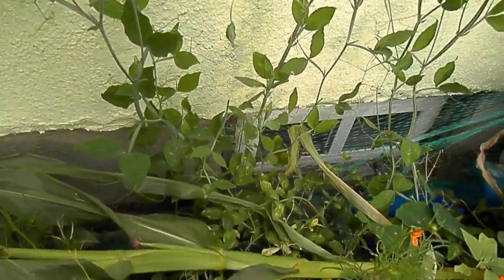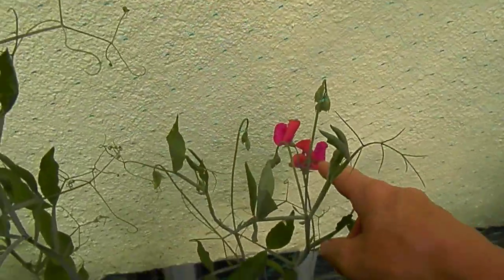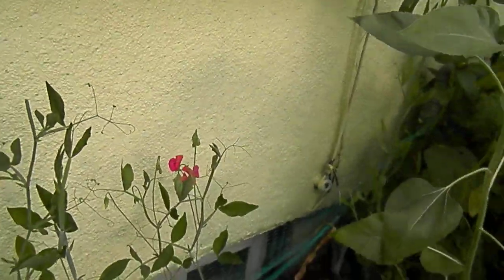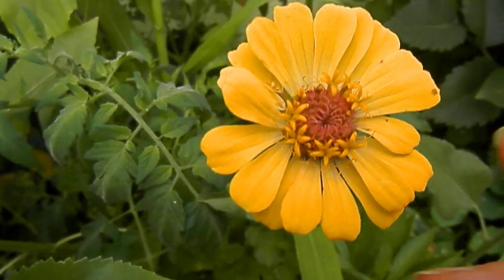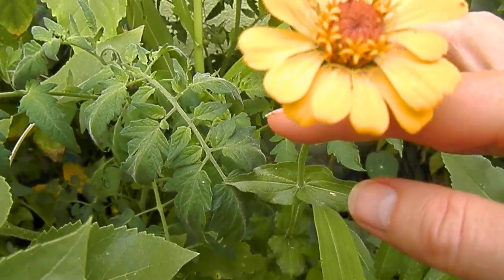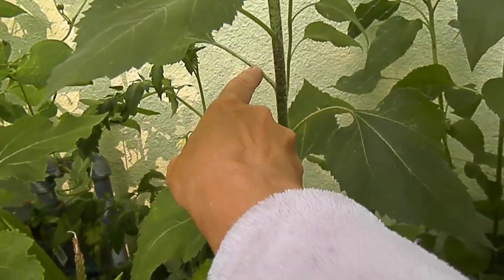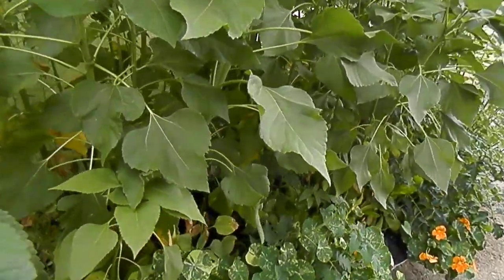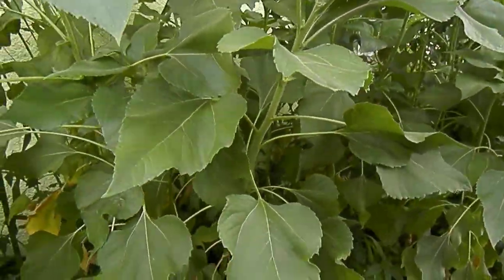My peat bale row corn blew over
July 19, 2023. 8:22 AM. I still have much to be thankful here, though.